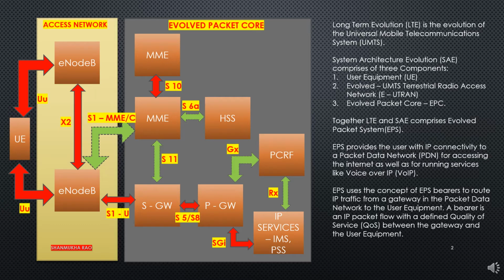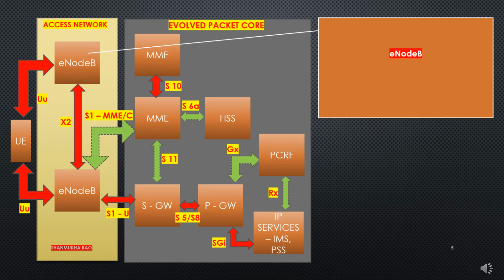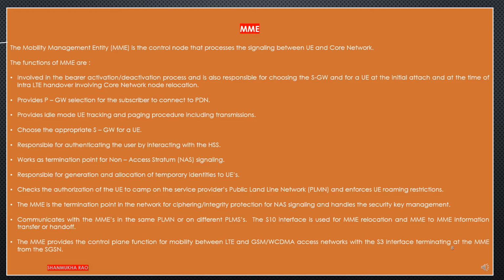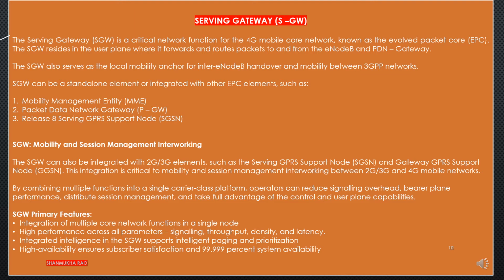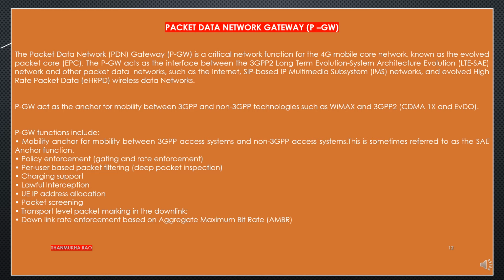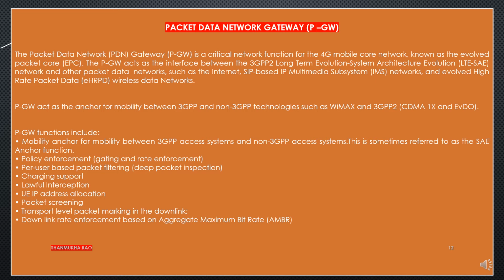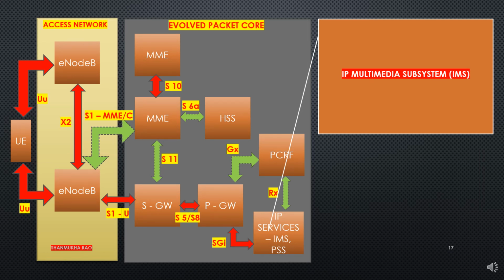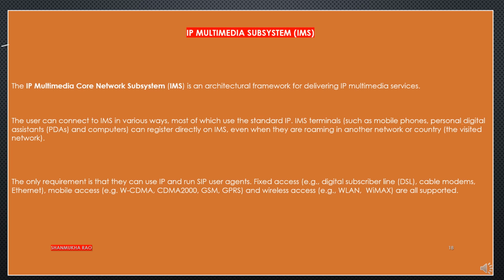LTE System Architecture